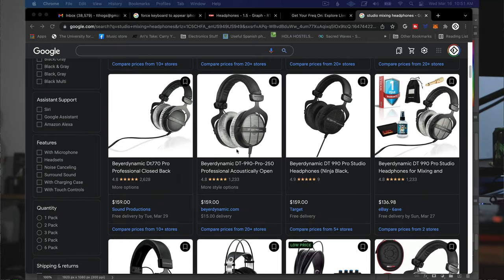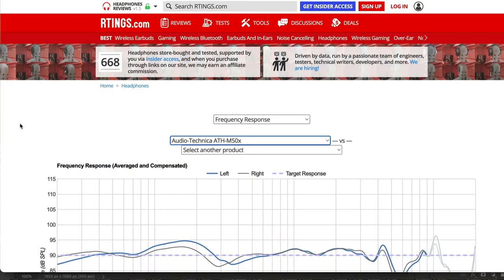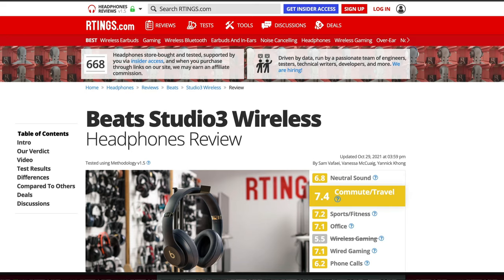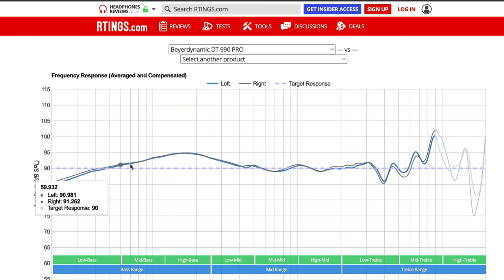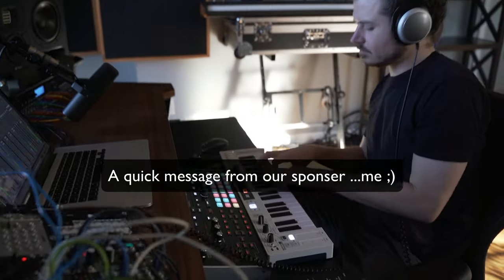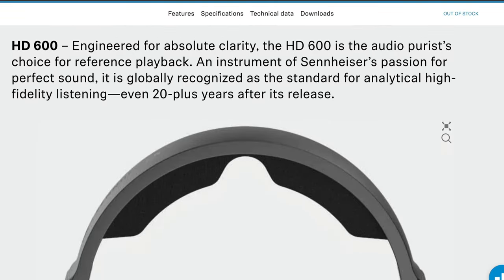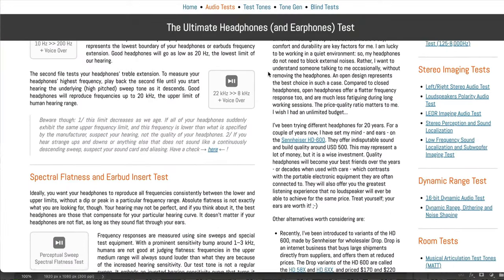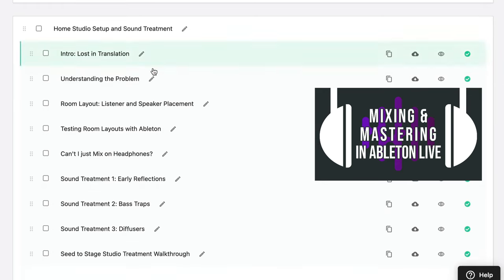Which Studio Headphones Should You Buy?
Everything you need to know to make an informed studio headphone purchase. Ableton Speed Lesson

00:00 - Intro
0:30 - Closed Back vs Open Back
2:51 - Frequency Response
4:20 - Consumer vs Pro
5:08 - My Headphones Comparison
6:00 - Can I Mix on only Headphones?
7:40 - Headphone Recommendations
8:13 - Testing Your Headphones